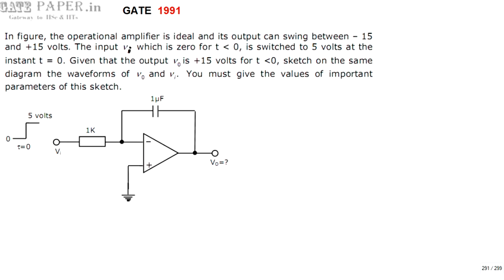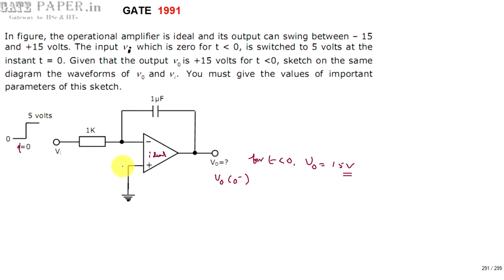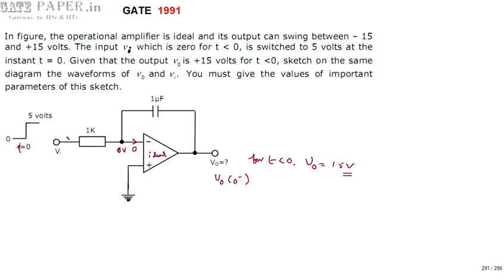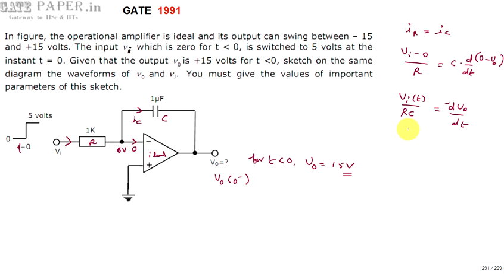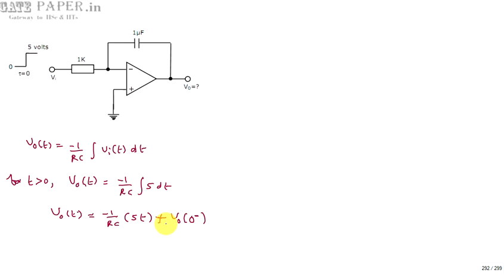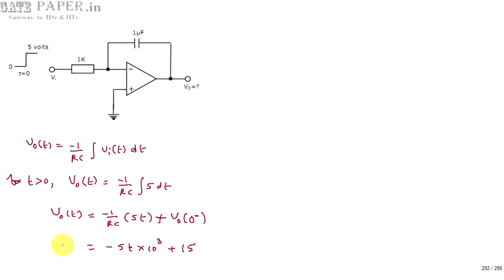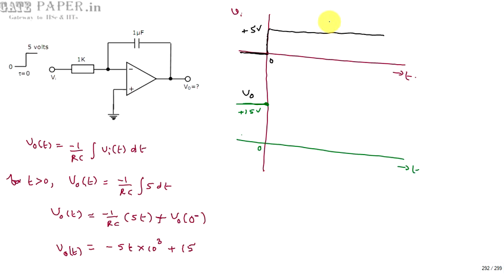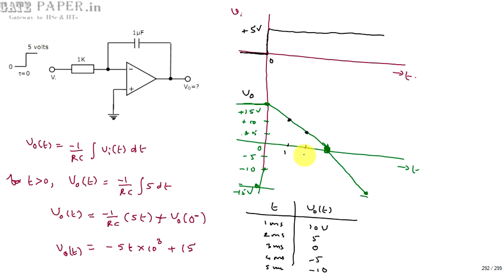GATE 1991 ECE Output and input waveforms of integrator using OP AMP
Virtual Short exists only in ideal operational amplifier or a operational amplifier with infinite open loop gain.
every op amp (ideal or practical) will have infinite input impedance so we can always assume zero current flows into input terminals of operational amplifier.
Operational amplifier acts as integrator, where output is proportional to integral of input signal.
if the input to integrator is constant then output will be a ramp signal.
if the input to integrator is ramp then output will be a parabola signal.
if the input to integrator is delta function then output will be a constant signal.